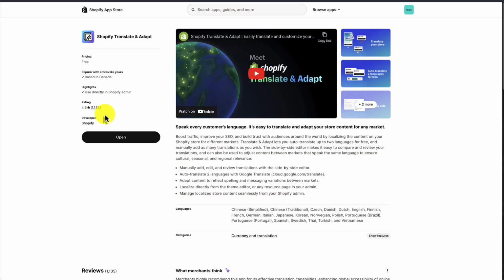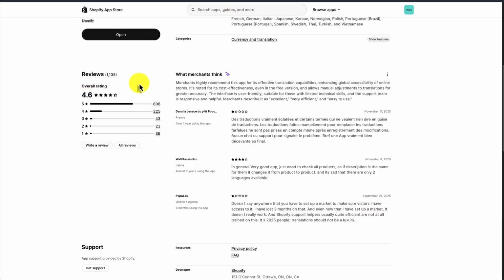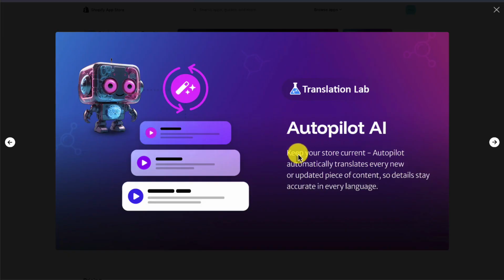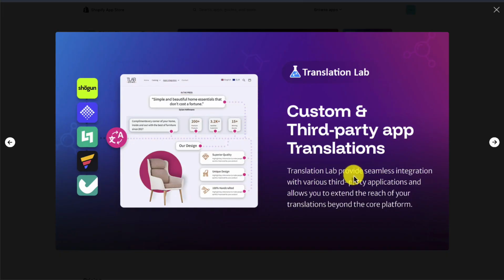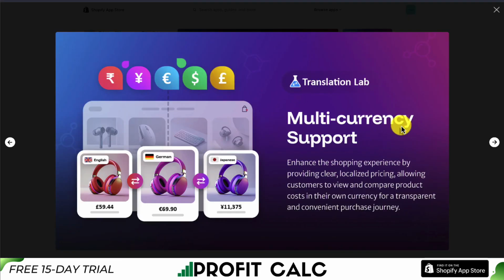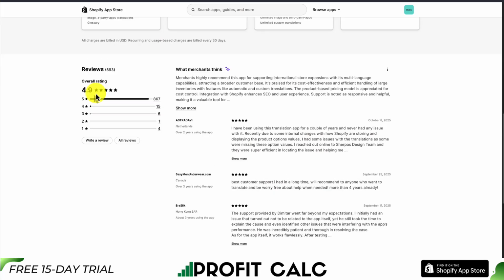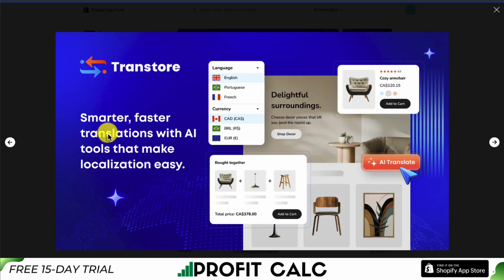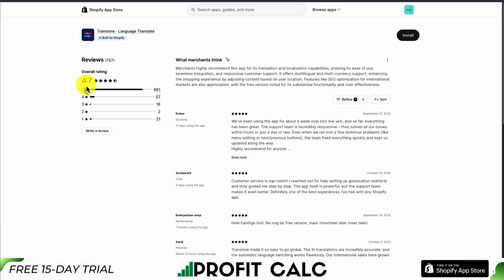How to Translate Shopify Store: Add Multiple Languages in Shopify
PRODKIT AI: 10‑in‑1 AI Creator

🇦🇪 Shopify Store Translate to Arabic (How to Translate Your Shopify Store for FREE)

In this tutorial, I’ll show you exactly how to translate your Shopify store to Arabic using Shopify’s official free translation tool, Translate & Adapt.
You’ll learn how to localize your entire store — including product descriptions, menus, checkout, and theme content — so Arabic-speaking customers can browse and shop effortlessly.

This is the fastest, easiest, and completely free way to add Arabic to your Shopify store.

 • How to add Arabic as a language in Shopify
 • How to use Translate & Adapt to translate your store for free
 • How to automatically translate your entire storefront in seconds
 • How to manually edit and improve translations
 • How to enable right-to-left (RTL) layout support
 • How to show a language switcher to your customers
 • Common mistakes to avoid when translating to Arabic
 • Why Arabic localization boosts global sales and trust

🔧 App Used

🌍 Why Add Arabic to Your Shopify Store?

Arabic is one of the fastest-growing e-commerce markets. Translating your store can help you:
 • Increase conversions in Middle Eastern regions
 • Improve user experience with RTL-friendly pages
 • Boost SEO for Arabic keywords
 • Build trust with Arabic-speaking customers
 • Expand into markets like UAE, Saudi Arabia, Qatar, and Egypt

shopify store translate to arabic, translate shopify store for free, free shopify translation, shopify arabic language setup, translate and adapt shopify, shopify RTL arabic, how to add arabic to shopify, arabic shopify store tutorial, shopify multilingual guide